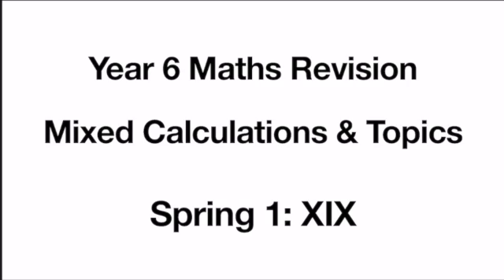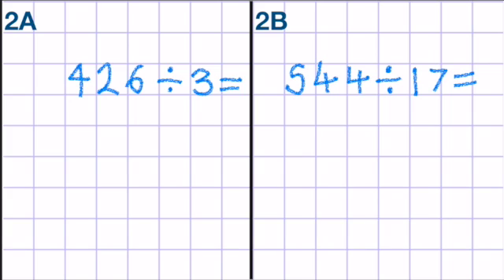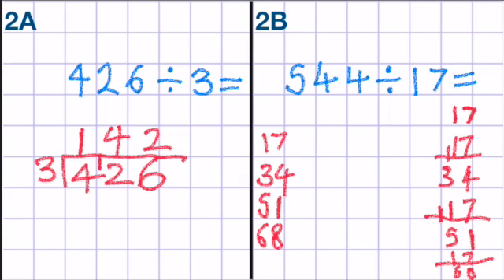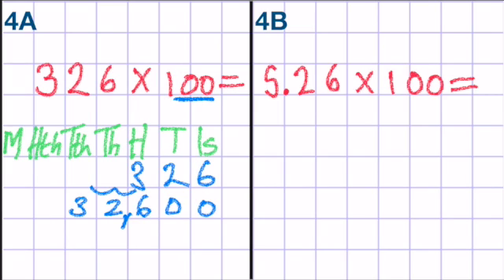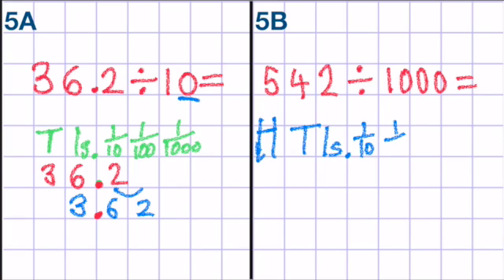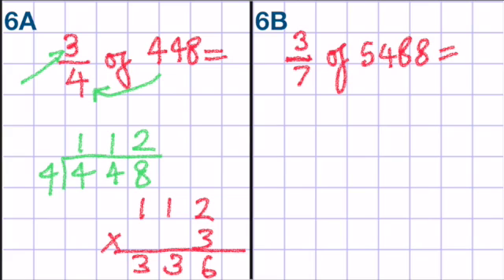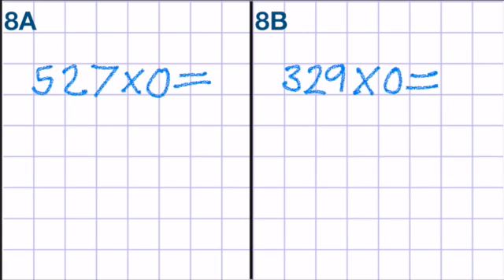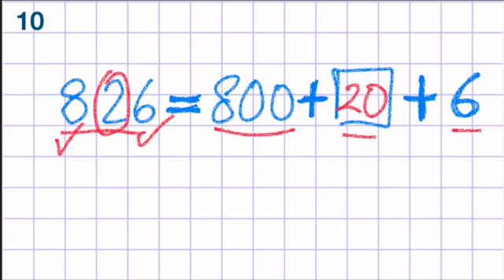Y6 Maths Revision: Spring I: 19